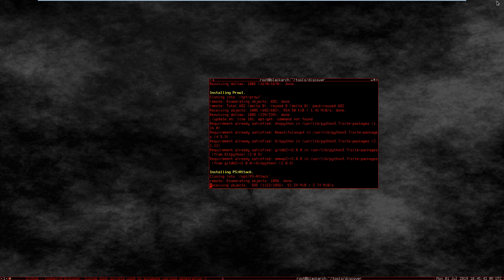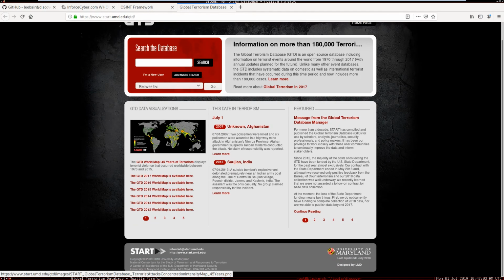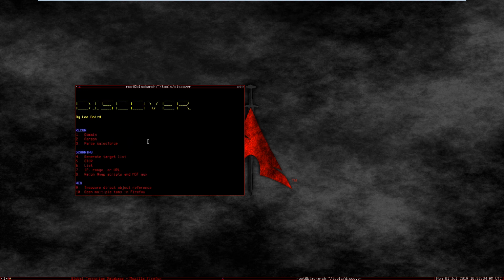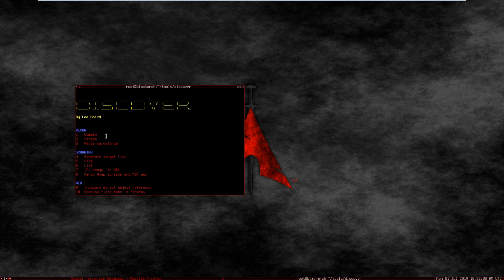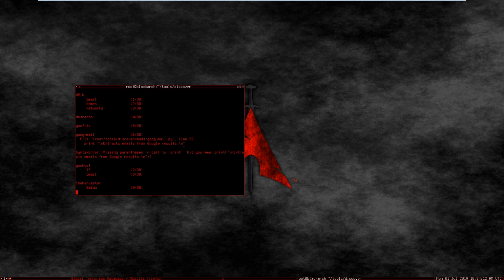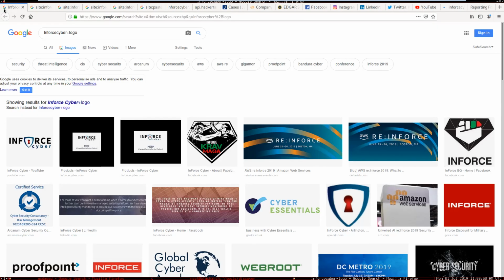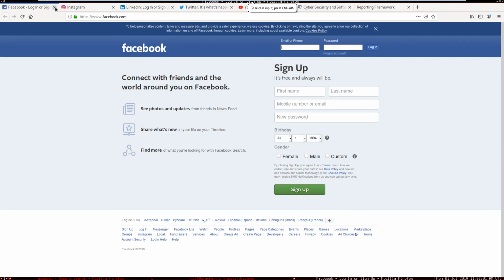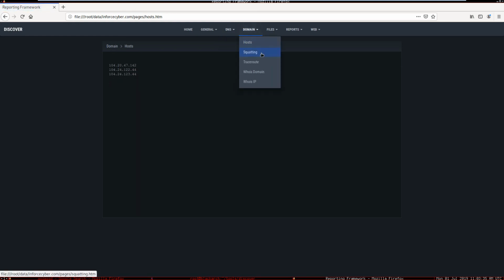BlackArch Linux Hacking - Gathering Information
In this course learn how to become an ethical hacker with BlackArch Linux.